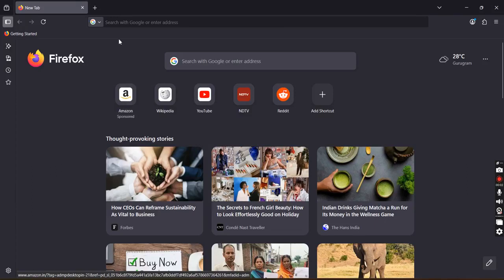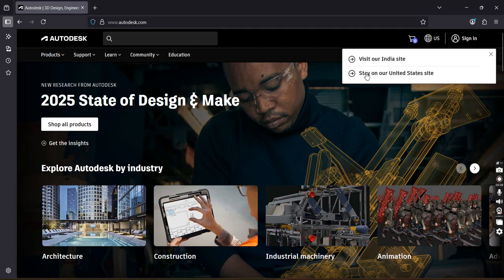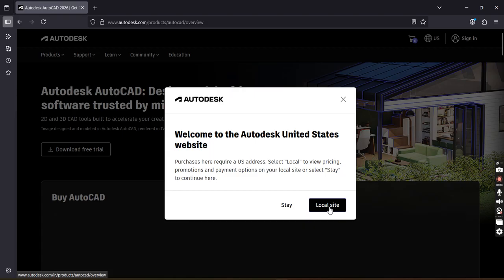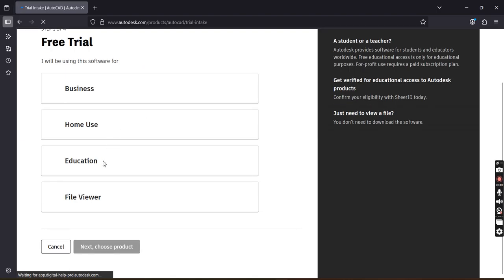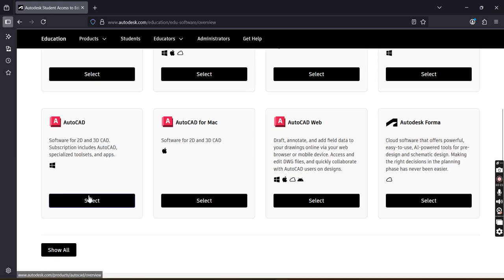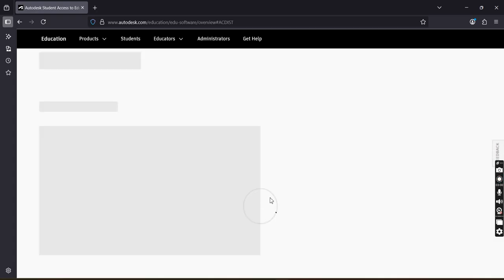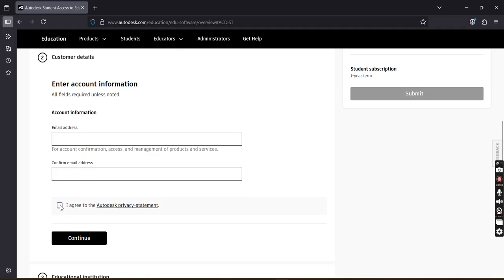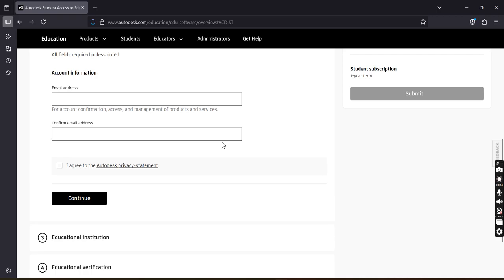Free Original AutoCAD Download | Engineering Graphics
AutoCAD is a powerful computer-aided design (CAD) software developed by Autodesk. It is widely used in engineering, architecture, and construction for creating 2D and 3D drawings with precision. AutoCAD helps in drafting, modeling, and designing mechanical parts, buildings, and electrical schematics. It improves productivity by offering tools for dimensioning, annotation, and visualization. The software supports DWG and DXF file formats and integrates with various design and simulation tools. AutoCAD is essential for professionals in mechanical, civil, and electrical engineering, allowing them to create detailed and accurate technical drawings efficiently.

After installing the AutoCAD, the student must go through the below mentioned videos to get the basic idea to start the drawing. It includes the few basic settings which is required at initial stage. Please watch all the three videos in sequence.